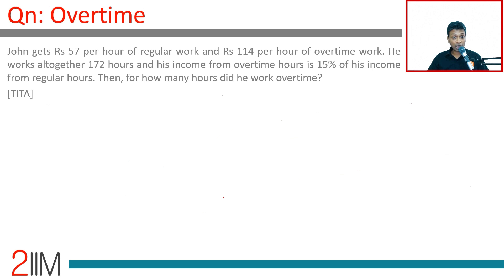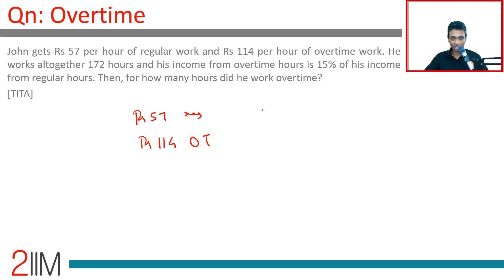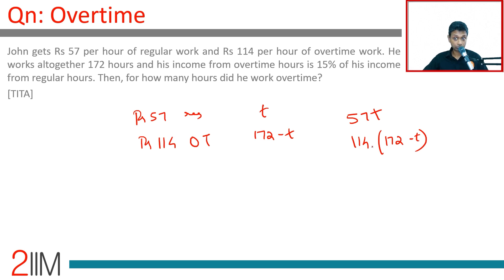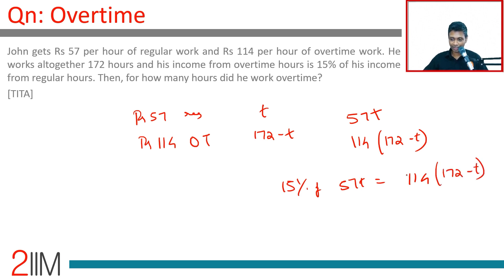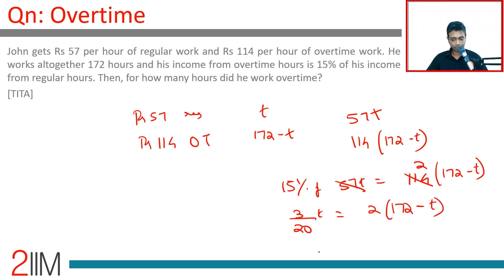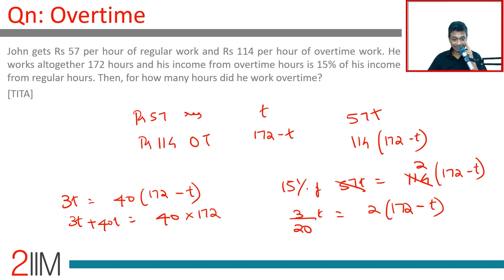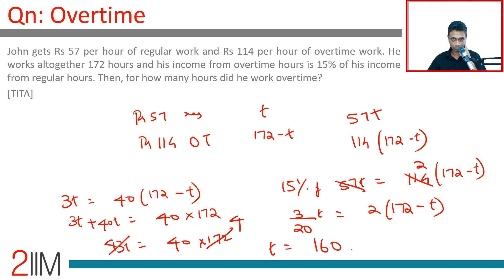CAT 2019 Slot 2 Solutions Quantitative Aptitude | Overtime | Question and Answer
Question: John gets Rs 57 per hour of regular work and Rs 114 per hour of overtime work. He works altogether 172 hours and his income from overtime hours is 15% of his income from regular hours. Then, for how many hours did he work overtime? [TITA - Type In The Answer]